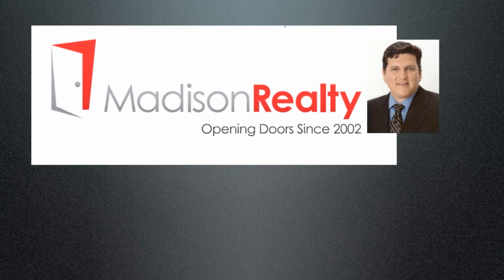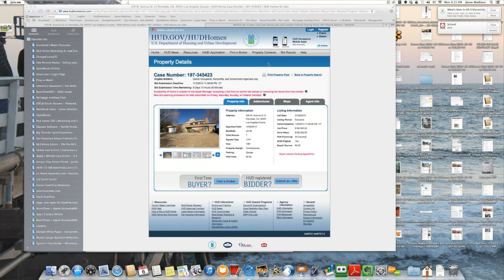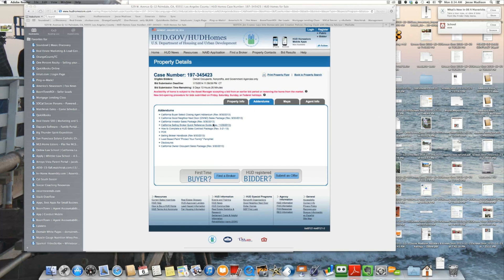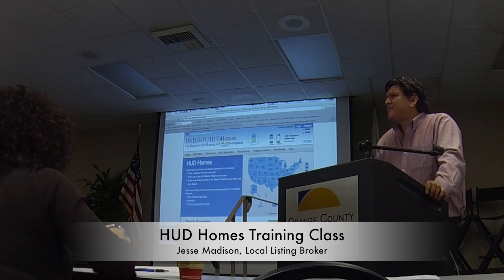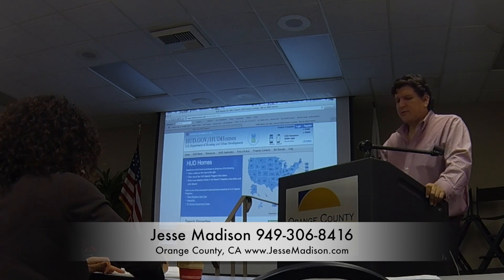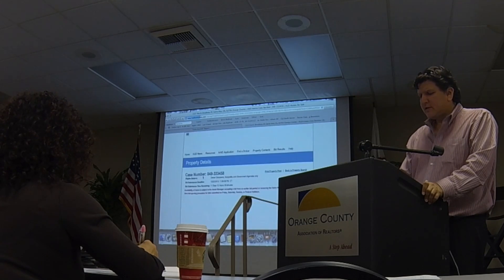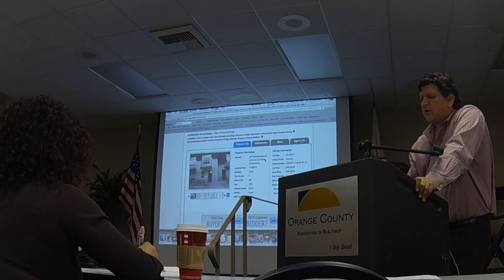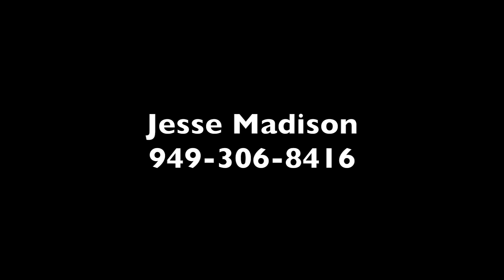How to buy a HUD Home | Step by Step with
This video is about How to buy a HUD Home | Step by Step How to search HUD homes using

Watch our video to see a step-by-step tutorial on how to search for HUD owned properties while using

This will allow you to save your favorite properties and return to continue your search. It's like an MLS for HUD properties.

Then, scroll down to the search bar labeled  search properties. Select your state, county, city and proper buyer type to search homes in your area.

Once you have selected a property be sure to check which buyer types are eligible to make bids and also take note of the bidding deadline. The cutoff to submit bids will be at 10:00 PM on the date of the bidding deadline. Below you will see additional property information. For example, bedroom count, square footage, year built, HOA Fees,  and price.

How to Search HUD HomesAlso be sure to view the property information in the addendum's section. You will be able to click on the property condition report and also repair disclosure form. This form will give you a line by line list of all repairs required in order to obtain FHA financing on the property.

Important: buyers cannot submit offers on HUD owned properties on their own. A buyer must find a broker to submit their offer on any HUD owned home. You can find a broker on the website by clicking on the find a broker tab in the middle of the top bar right from the home page. Only brokers registered with HUD may submit offers for buyers.

If you have additional questions on how to search HUD homes using please call 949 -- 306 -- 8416. we hope that this step-by-step video on how to search had homes will help you get started. Jesse Madison is a local listing broker in Orange County, California. We would love to help you find your next home.